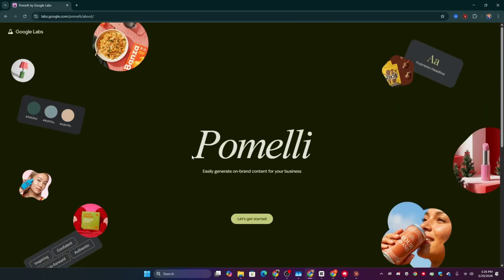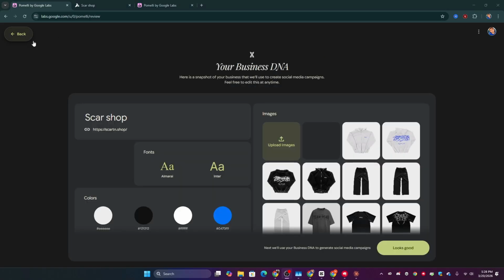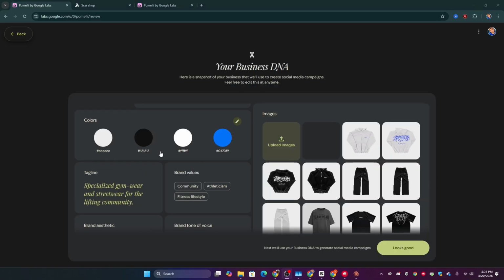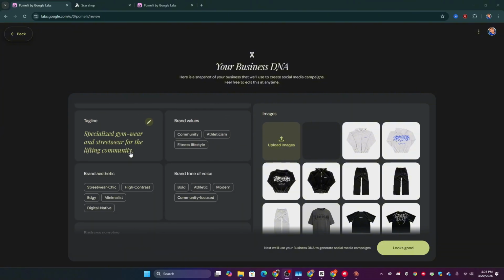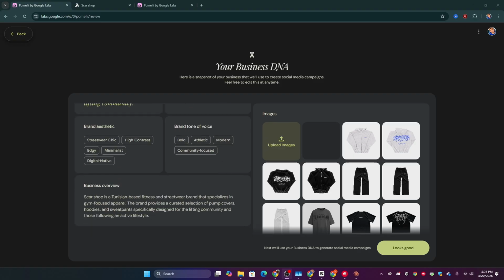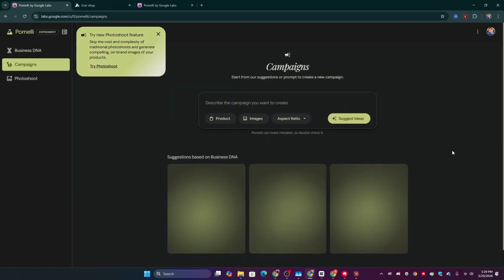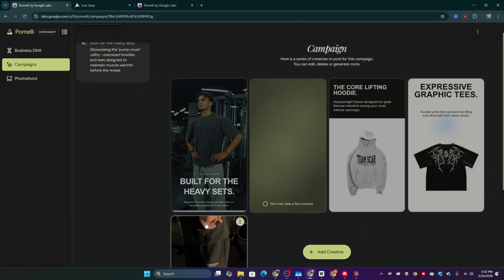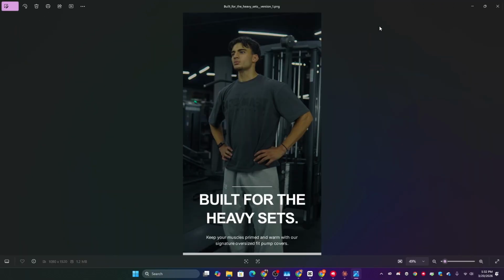How to Generate a Full AD Campaign With AI in Minutes — Step by Step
In this video, I'll show you exactly how to generate a complete professional AD campaign using AI tools — even if you've never done marketing before!No agency needed. No big budget. No experience required. Just smart, fast, and effective ads ready to launch in minutes.📌 What you'll learn in this video:

What AI tools professionals use to build full AD campaigns from scratch
How to define your target audience and let AI write your ad copy automatically
How to generate ad creatives, visuals, and banners using AI
How to set up your campaign strategy (Facebook, Instagram, Google Ads)
How to review, adjust, and launch your campaign like a pro
🎯 This video is perfect for:
Beginners, small business owners, freelancers, marketing students, and anyone who wants to run professional ad campaigns without hiring an agency.⚠️ Important Note:
Always review your AI-generated ad content before publishing — make sure your messaging is accurate, respectful, and follows the advertising policies of each platform.🔔 Subscribe for more AI and marketing tutorials every week!